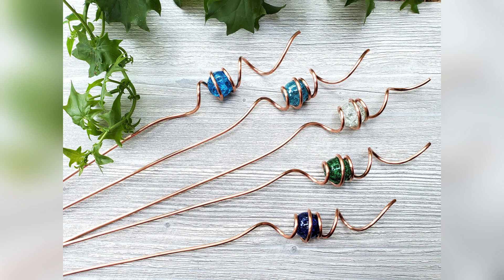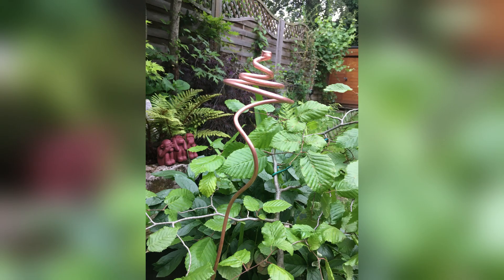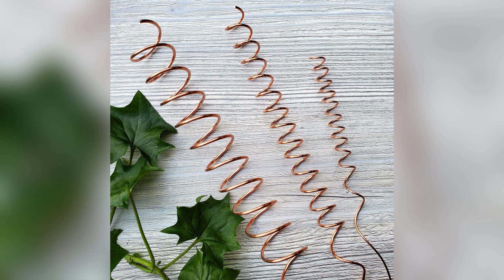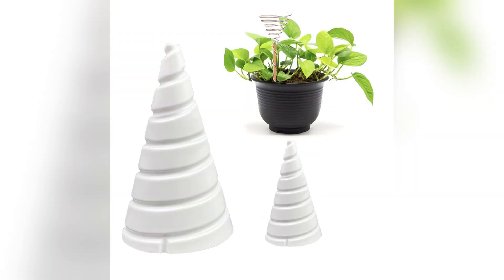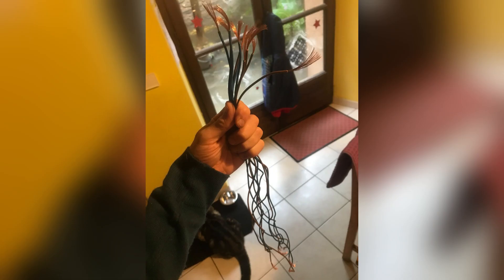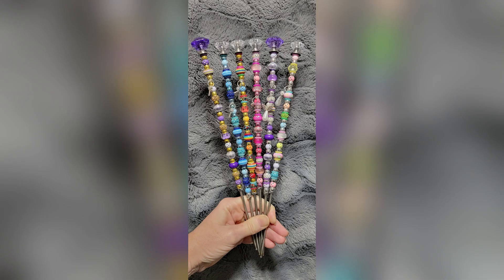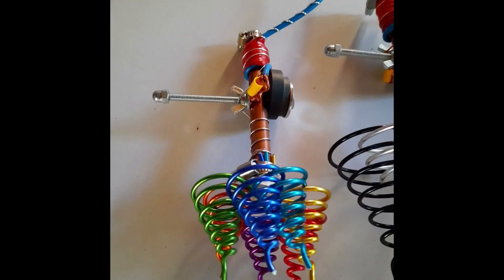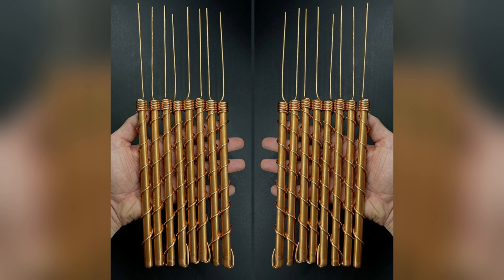Boost Your Crop Yields with Huge Electroculture Antenna | Unlocking the Power of Electroculture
Unlock the secrets of electroculture and revolutionize your farming practices with our latest video!
Join us as we delve into the fascinating world of Huge Electroculture Antennas and discover how they can supercharge your crop yields. From understanding the science behind electroculture to crafting your own copper antenna, this video covers everything you need to know to get started. Don't miss out on this opportunity to take your agriculture game to the next level!

Our channel is about Gardening. We cover lots of cool stuff such as Gardening, home gardening, planting, indoor gardening décor